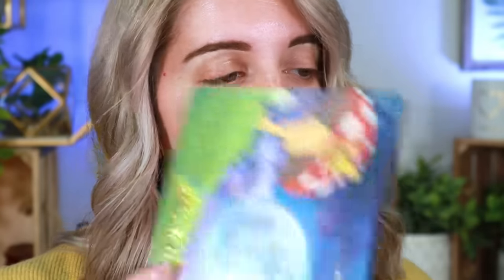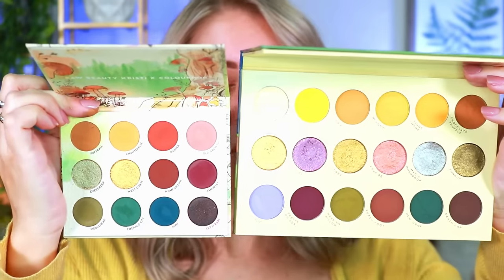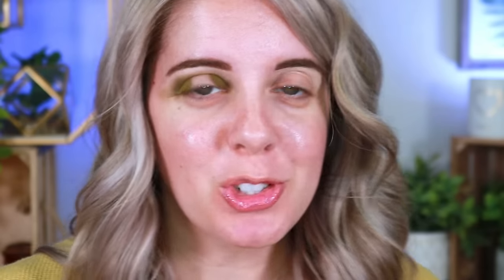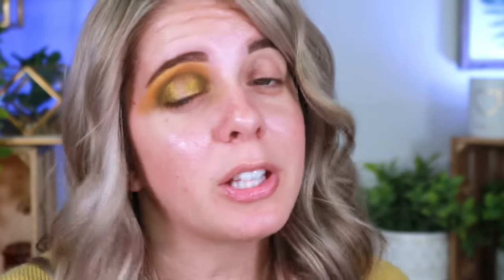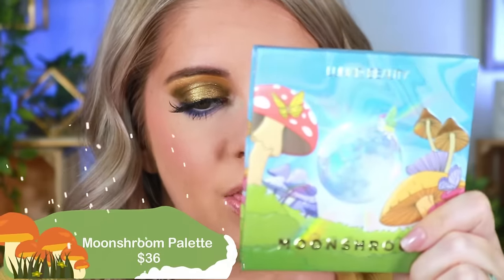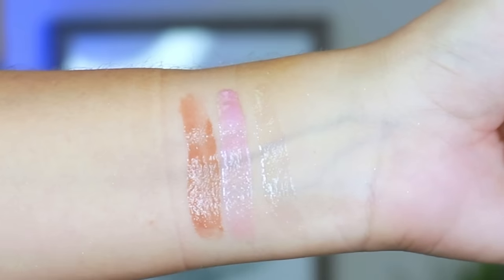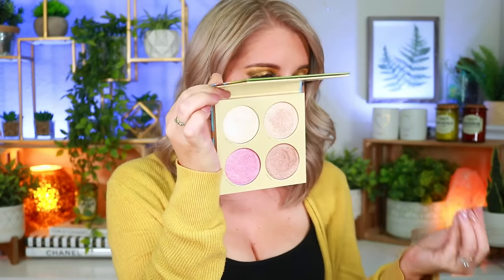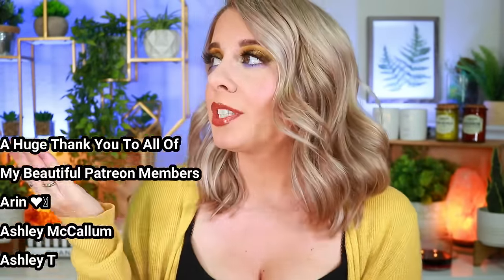Trying The NEW Lunar Beauty Moonshroom Collection 🍄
Hey guys!
In today's video I review the new Lunar Beauty MoonShroom Collecton. This was gifted to me in PR. Is it actually worth it?!

🍄MoonShroom Collection 🍄
MoonShroom palette $48
MoonShroom highlighter palette $36
Lip glosses ($17) each

✨Products Used ✨
Danessa Myricks Water powder serum
Milk Makeup Cloud Glowing primer
Iconic london velvet smoothing pore-refining primer
Makeup Forever HD Skin hydrating glow foundation
Makeup by mario awakening concealer
LYS Bronzing stick
Milk Makeup Cooling water jelly tints
Patrick Ta Beauty She's the moment blush
One Size on til dawn mattiftying setting spray

Allie Dawson
52 Riley Road # 356